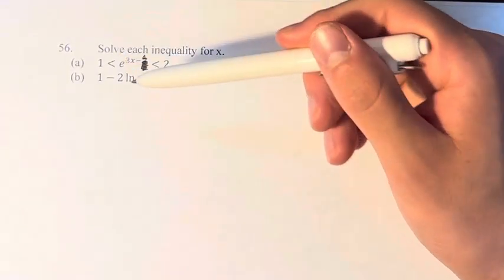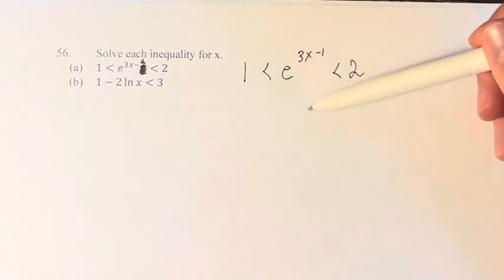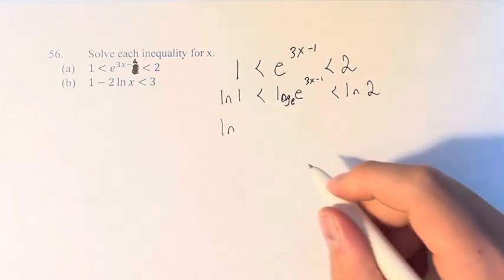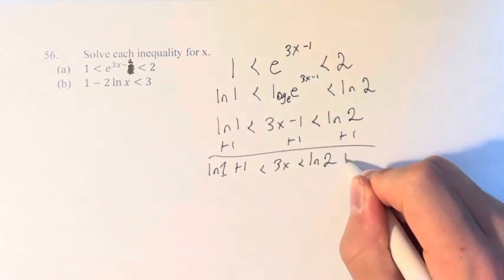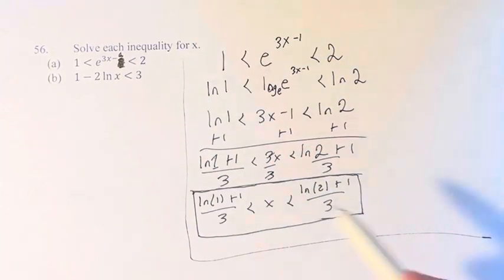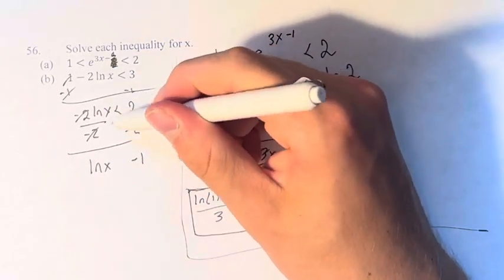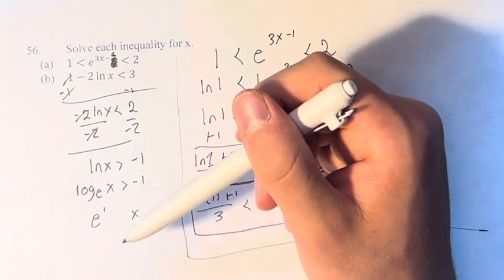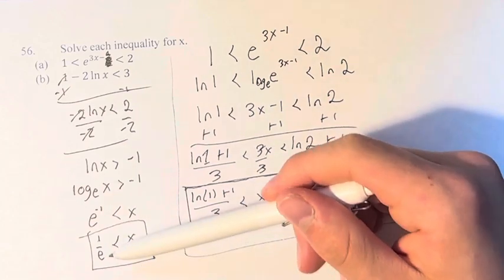56. Solve each inequality for x. (a) 1≺e^(3x-1)≺2 (b) 1-2 ln⁡x≺3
56. Solve each inequality for x.
(a) 1≺e^(3x-1)≺2
(b) 1-2 ln⁡x≺3